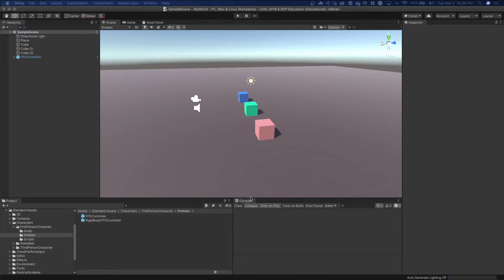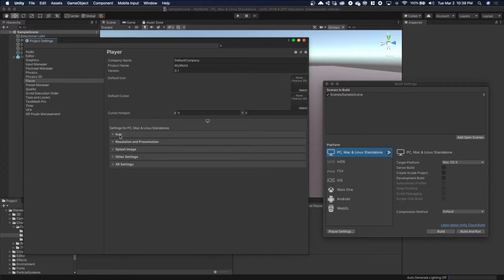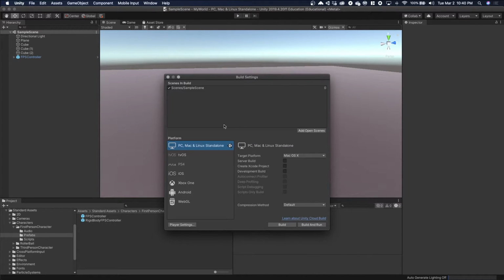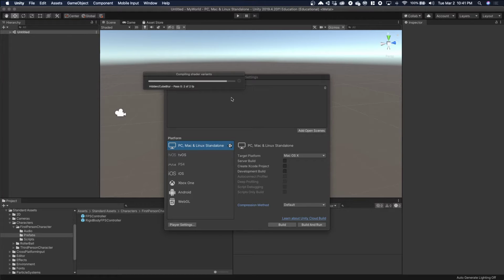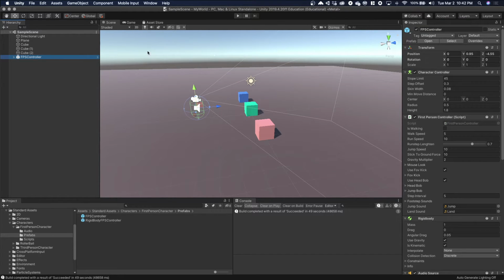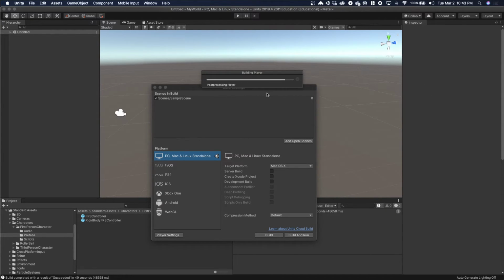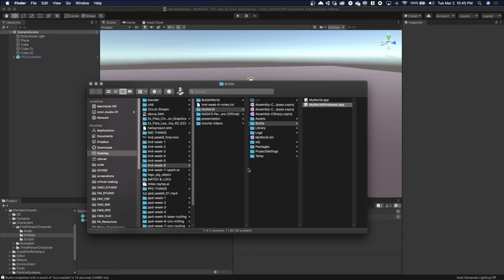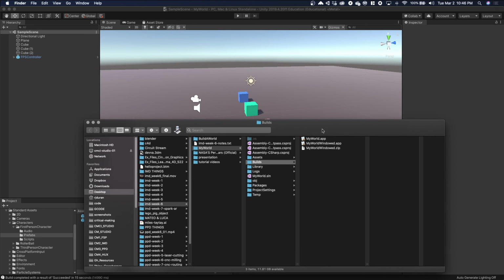Unity: How to Create a Build (Mar 2021)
In this video I demonstrate how to create a build of your Unity project. A build  is a standalone executable (.app or .exe) file that can be run without Unity.